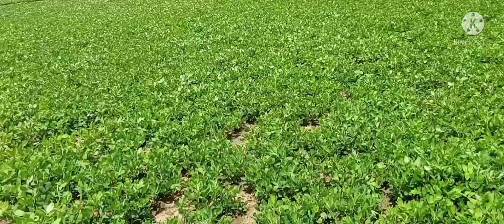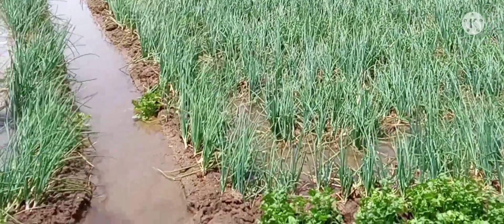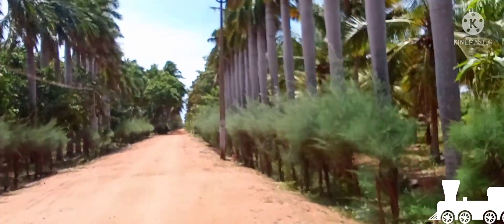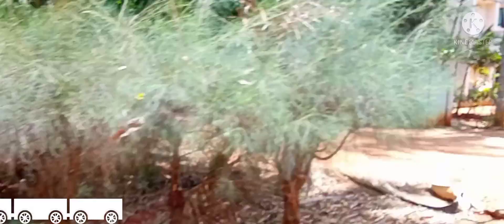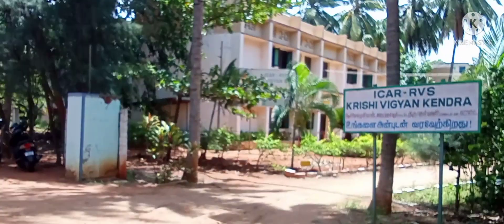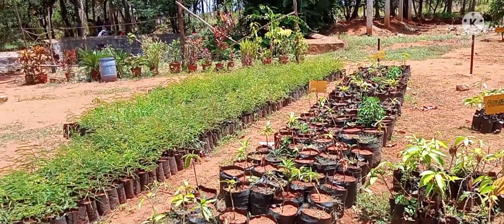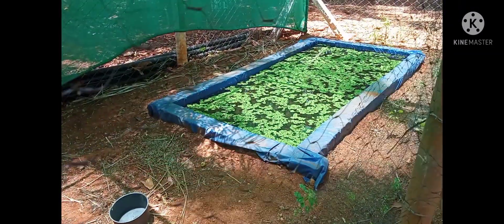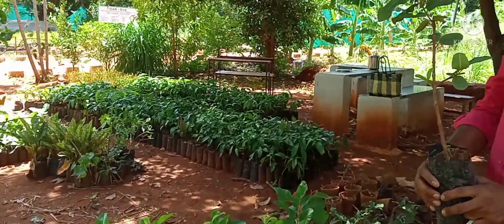Garden Tour | Garden vlog | தோட்டம் ஒரு பார்வை | shamis kitchen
If u like it..

created&Edited by:shamis kitchen,&basith